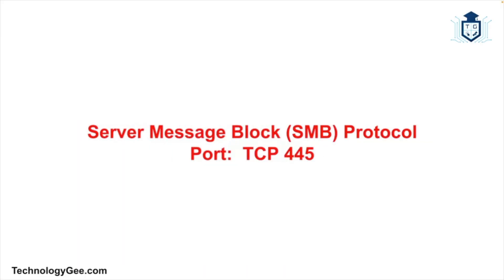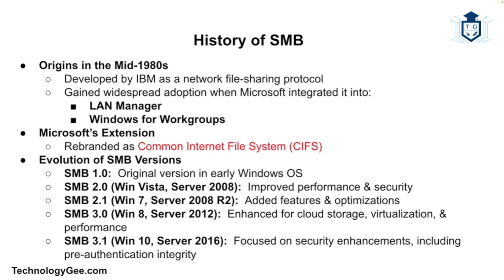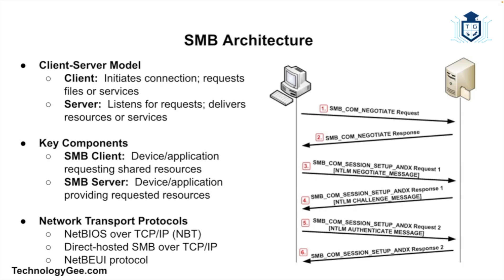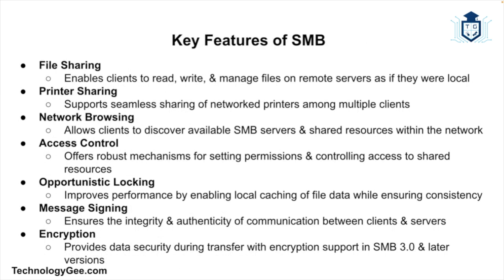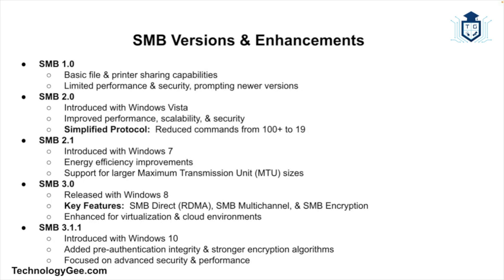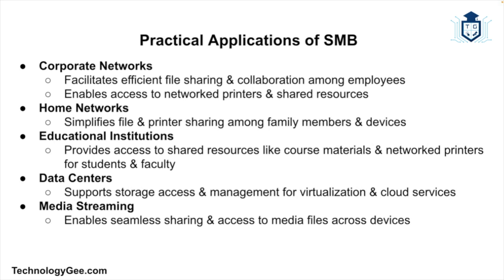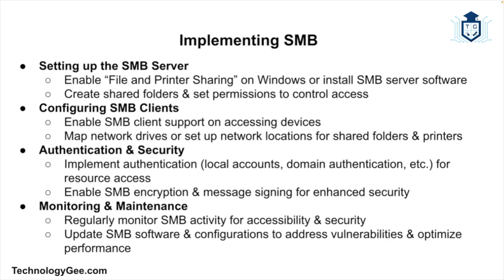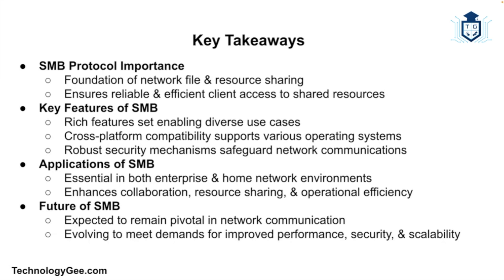What is the Server Message Block (SMB) Protocol?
The Server Message Block (SMB) protocol is a foundational network file sharing protocol used extensively in modern computing environments. It enables applications and users to read and write to files and request services from server programs within a network. This video provides an in-depth look at the SMB protocol, exploring its history, architecture, operation, and practical applications.